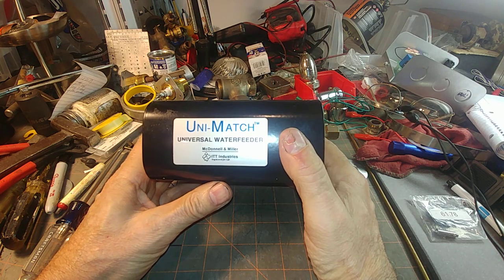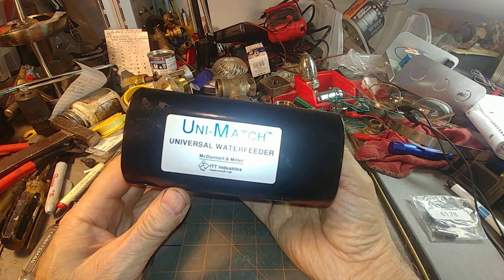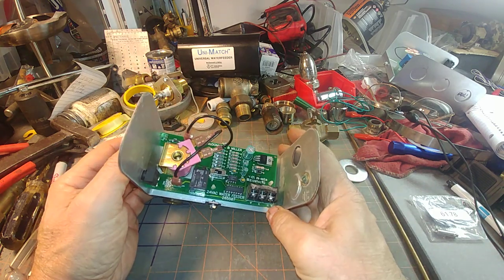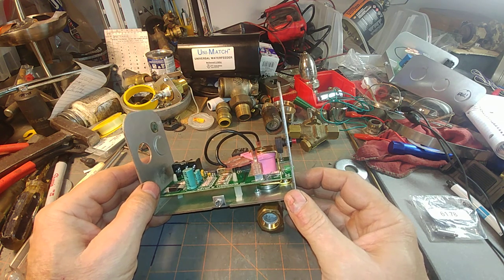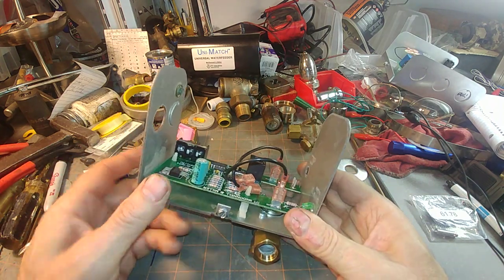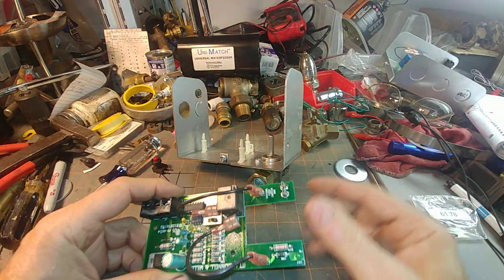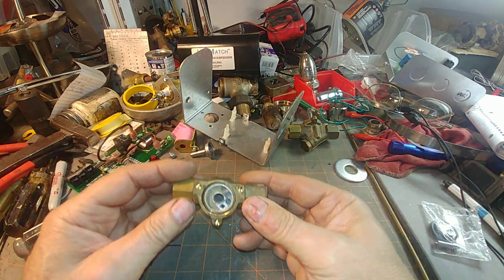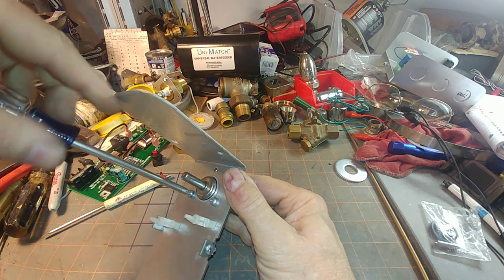McDonnell & Miller Uni-Match S-45 Valve Teardown. Water Feeder For Steam Boiler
The McDonnell & Miller Uni-Match water feeder for steam boilers has been on the market in various forms for decades. It's not a bad feeder and it does what it's designed to do. It's main weakness is the lack of a feed tracking output as found on it's rival, the Hydrolevel VXT feeder. A more insidious failing of the Uni-Match is the total lack of aftermarket support. This is where Hydrolevel wins. There is no good reason to buy or install a Uni-Match that I can think of.